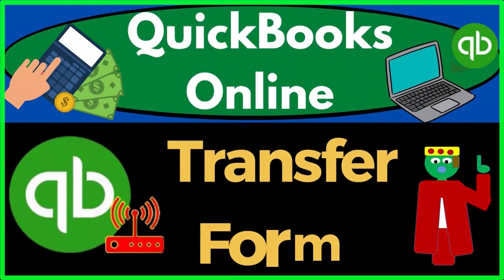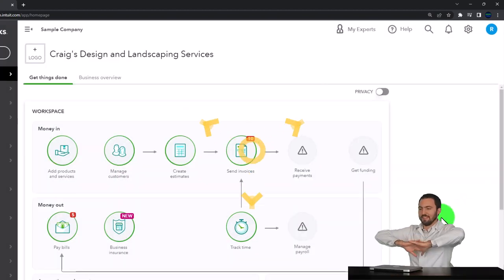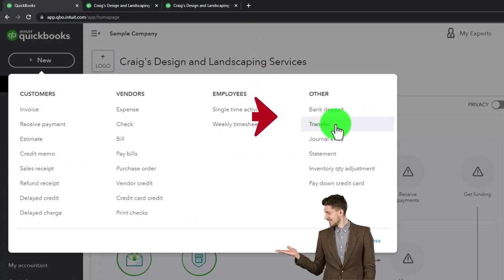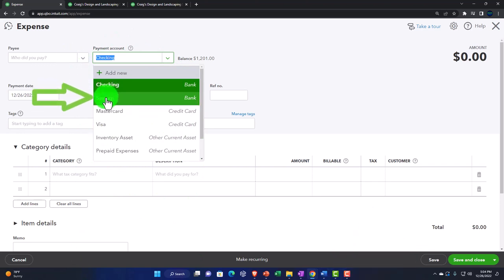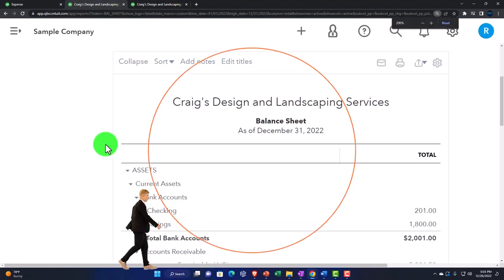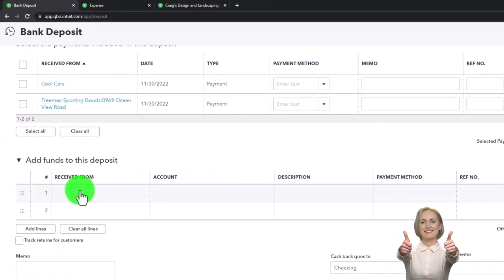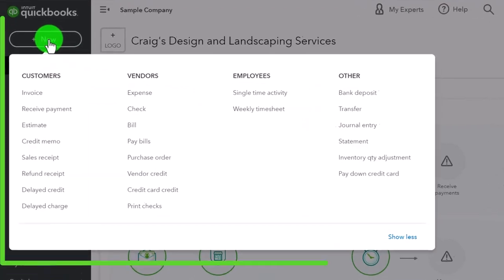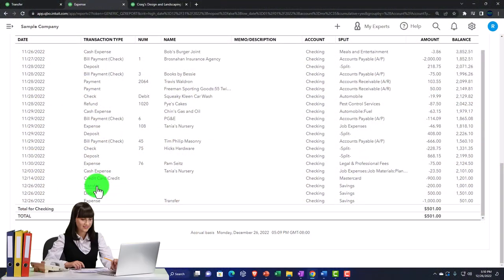Transfer Form 1442 QuickBooks Online 2023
Transfer Form